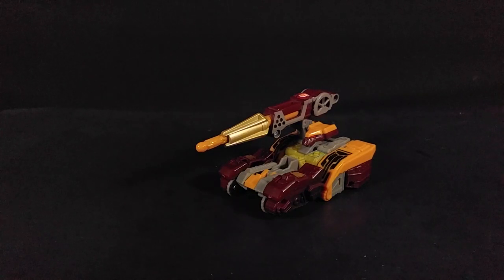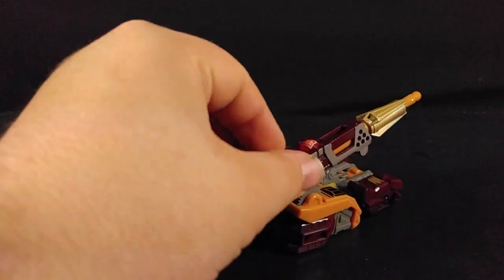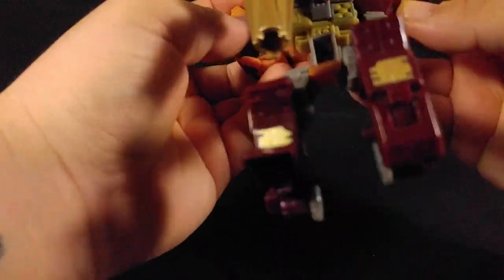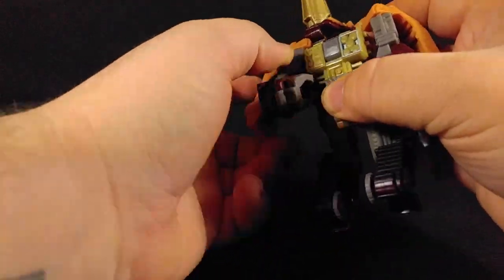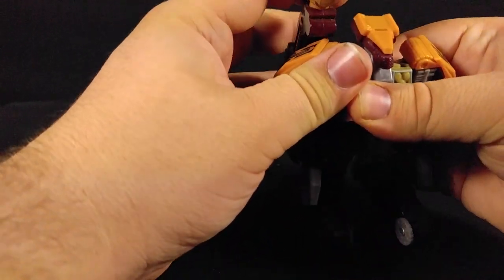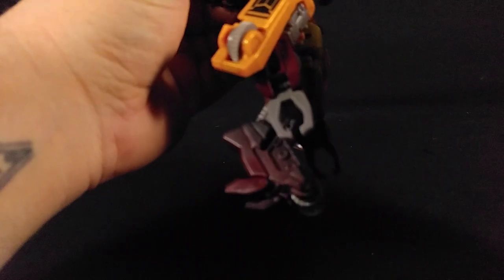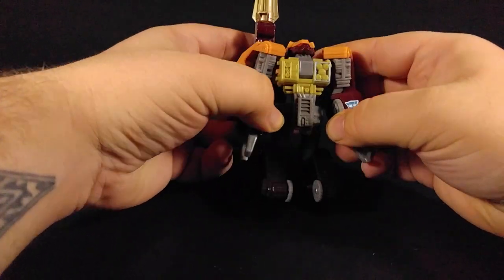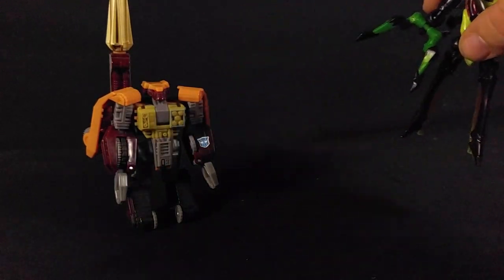Transformers Universe Stockade Review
Tan Tankor